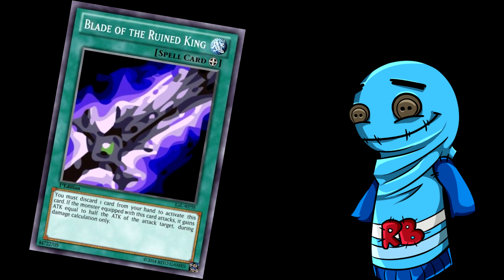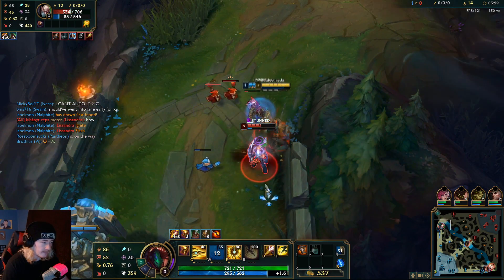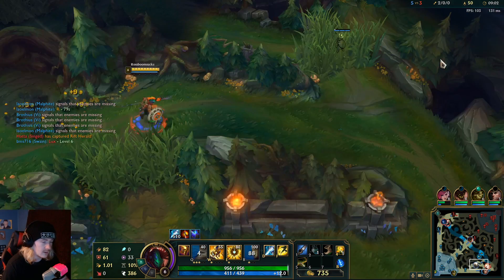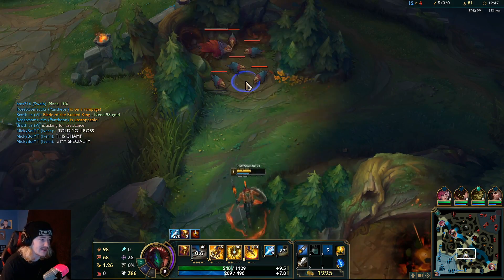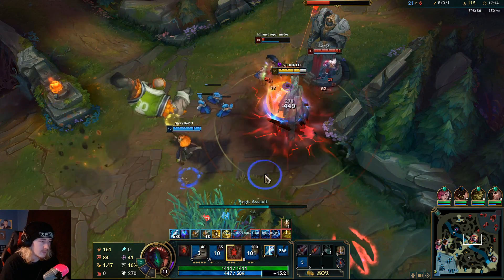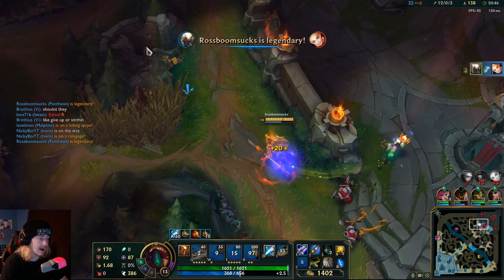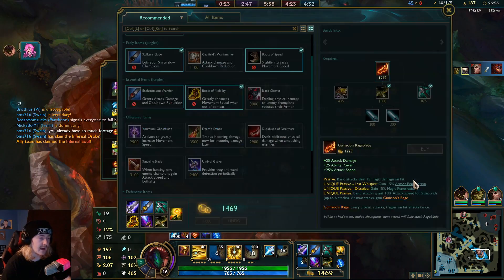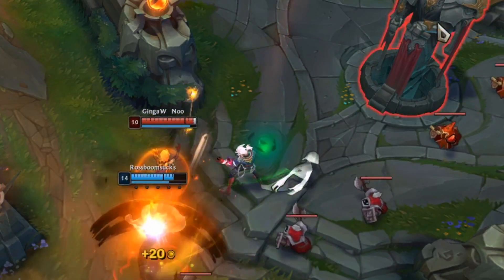Blade of the Ruined King got buffed and now Pantheon can do 60% of your HP by just pressing W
Empowered Pantheon W + 1 auto = 60% current HP with new BotRK